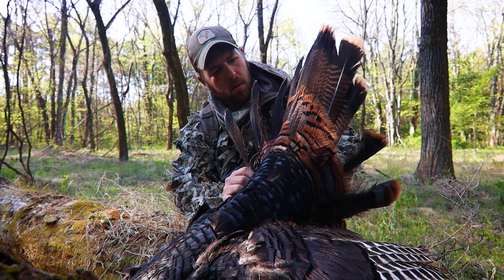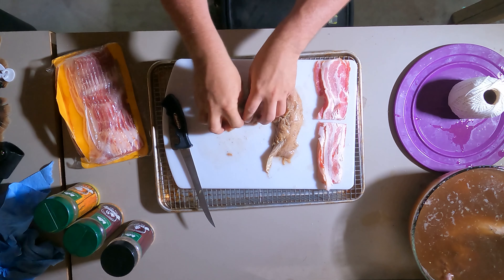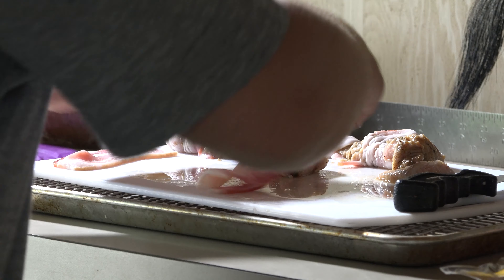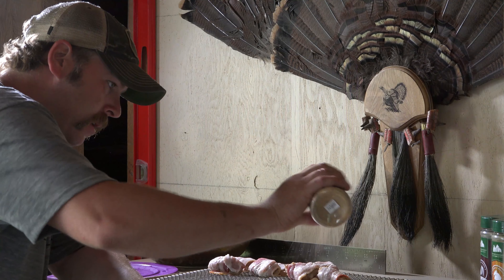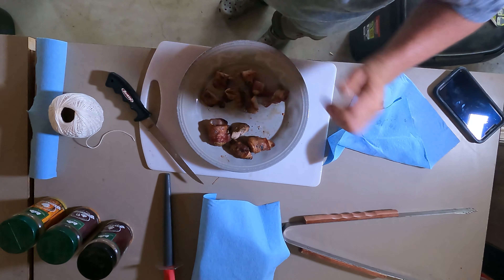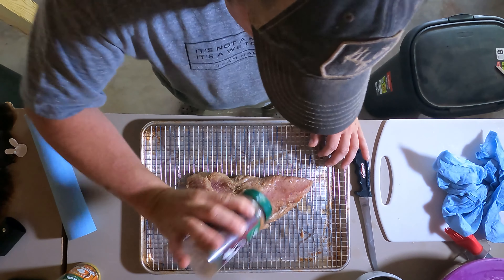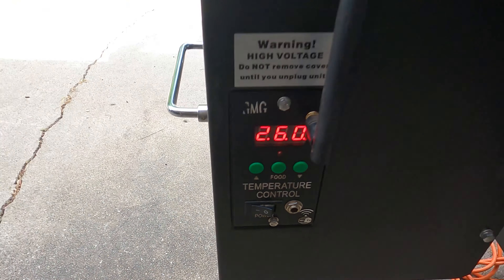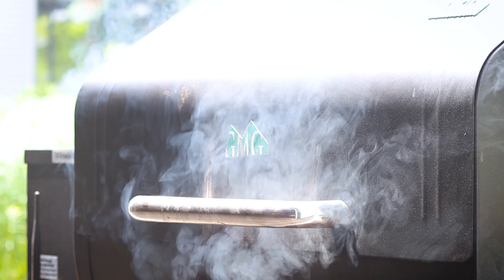Wild Turkey on a Pellet Grill - Green Mountain Grills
If you enjoy turkey hunting, these are two go-to recipes for cooking a wild turkey on a pellet grill. Nate Adamson goes over how to make Tenderloin BBQ Poppers and a Smoked Turkey and Bacon BBQ Sandwich.

Get $50 off any order $199 or more on lonewolfportabletreestands.com using the code TR21 at checkout.